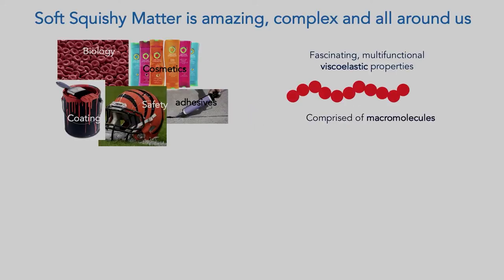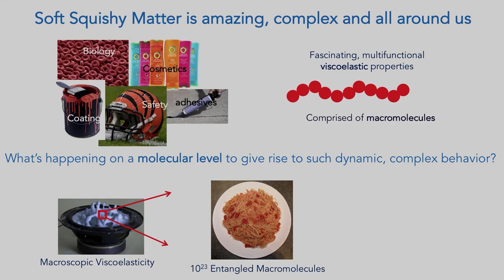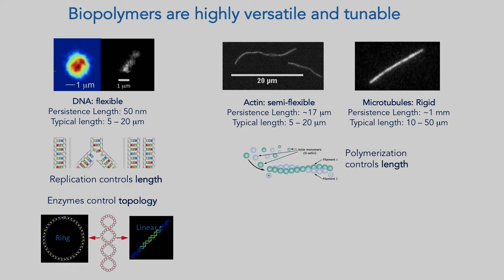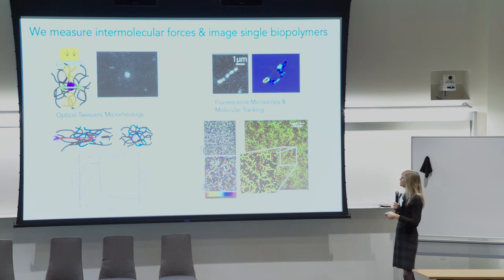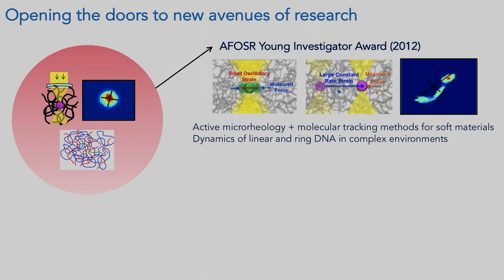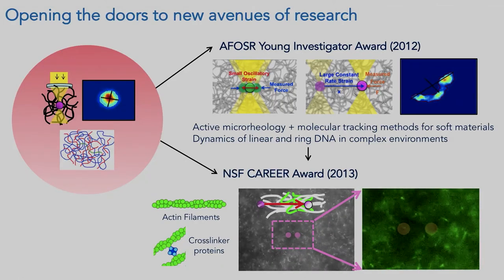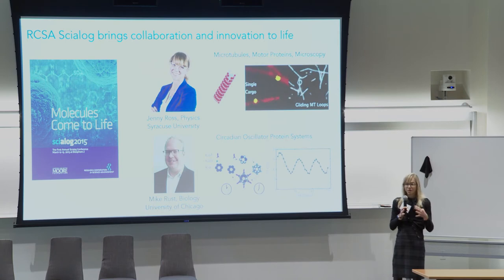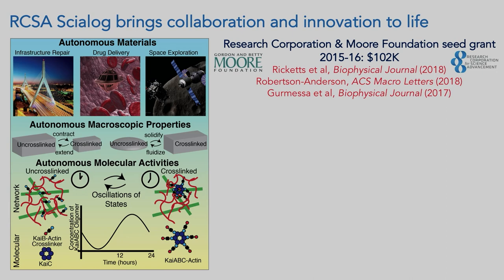Faculty Presentation - Rae Anderson, Biophysics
Dr. Anderson received her Ph.D in Physics at University of California, San Diego and was supported by a National Science Foundation Graduate Research Fellowship, and currently serves as Program Coordinator for the interdisciplinary Biophysics Major at the University of San Diego

Anticipating the Future of Science was an event hosted by UC San Diego that honored Research Corporation for Science Advancement's contributions to basic science and showcased the researchers whose early grants paved the way for larger funding, allowing them to push their scientific fields forward.  The event also provided a forum to discuss innovative research for faculty and students and highlighted the integral role of philanthropy in the future of scientific discovery.

Forum was recorded on February 19, 2020 in the Kavli Auditorium at Tata Hall, UC San Diego.